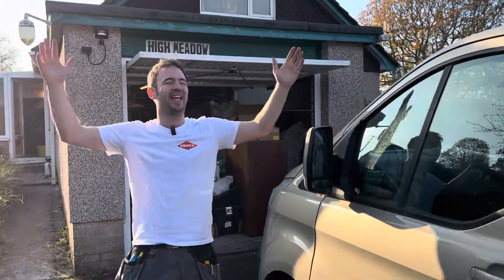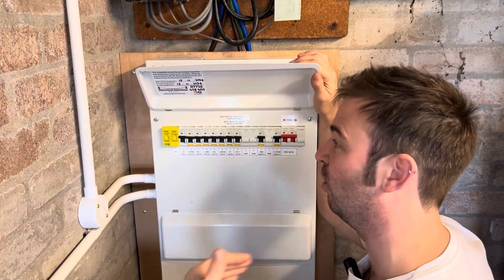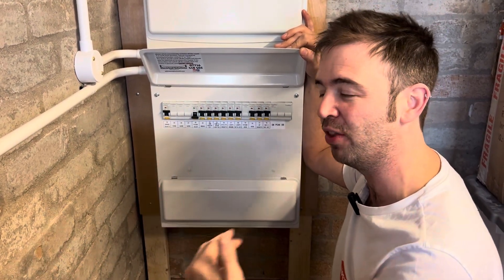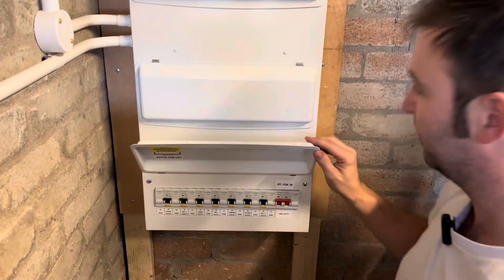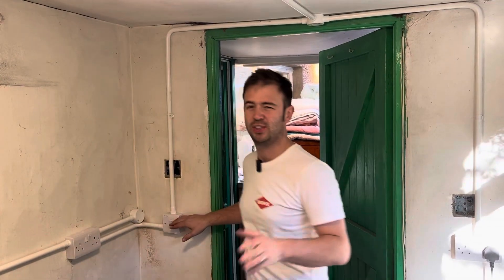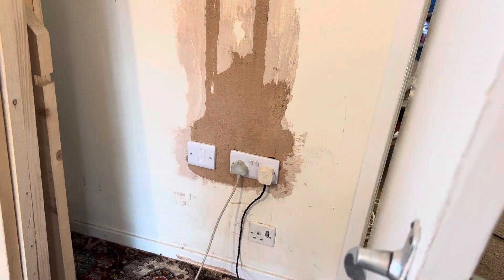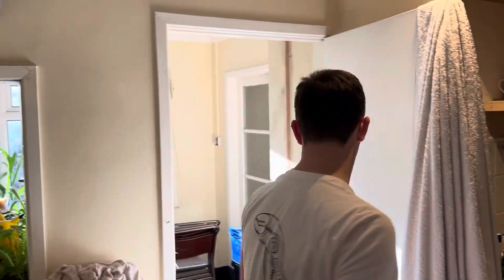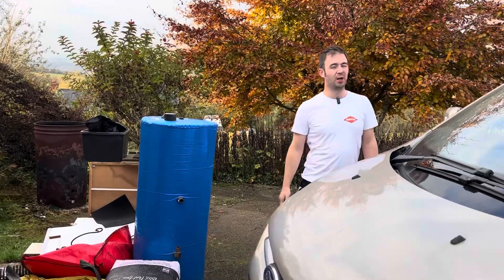LOTS OF CIRCUITS FOR A SIMPLE 4 BED REWIRE....WHY?????!!!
I’m not trying to create fancy, new & exciting content…